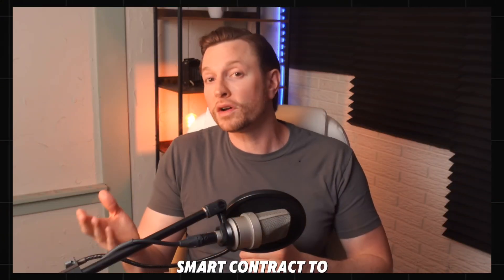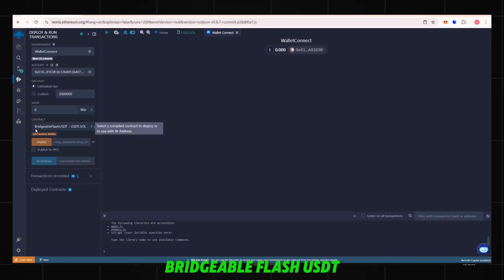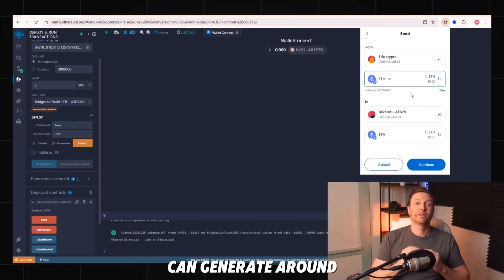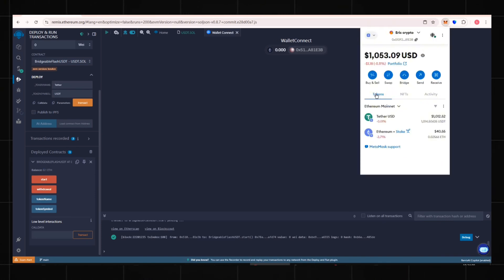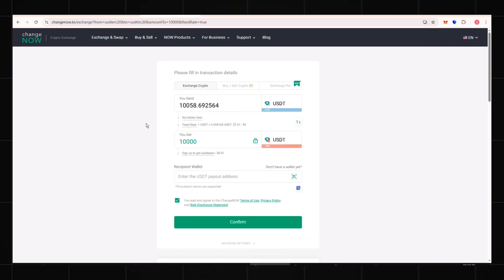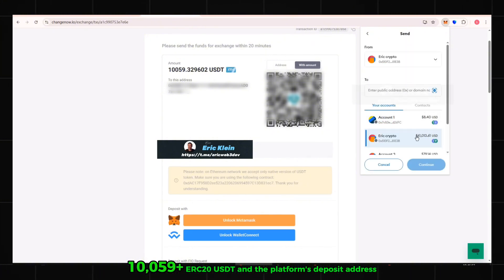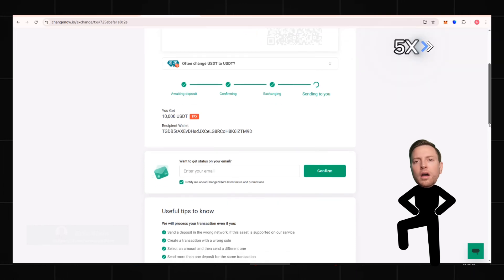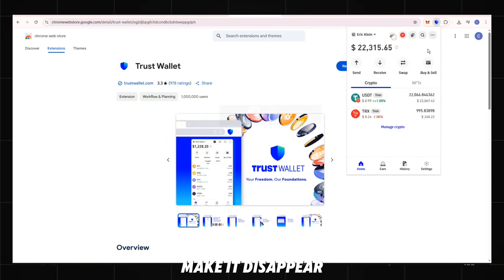How to Create Flash USDT Bridgeable - Major Update Convert ERC20 to TRC20 (Step-by-Step)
🔥 Transform Flash USDT Across Blockchains in a minute! Learn to build a cross-chain flash token for instant ERC20↔TRC20 conversions. Full code walkthrough + live deployment!

🔗 ESSENTIAL RESOURCES
This code will be continuously updated, so it is completely normal to see slight differences from the video.

 (Review Before Deploying!)

🔍 KEY LESSONS IN THIS TUTORIAL
1️⃣ Step-by-Step Deployment
👉 How to use Remix IDE to deploy contracts on Ethereum.
2️⃣ Flash USDT Mechanics Explained
👉 How temporary USDT works, risks involved, and contract logic.
3️⃣ Convert Erc20 to Trc20  Guide
👉 Executing transactions, testing validity, and security checks.

❗ Educational Content Only – Flash USDT carries some risks. I am not liable for financial losses.

💬 COMMUNITY ENGAGEMENT
Got questions? Ask below!
Your support helps me create more crypto deep-dives!